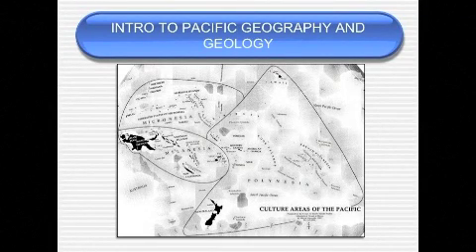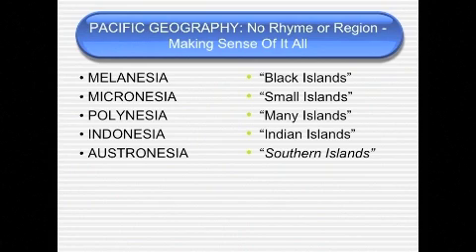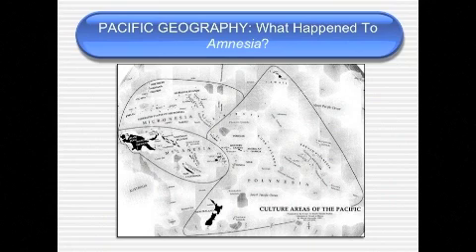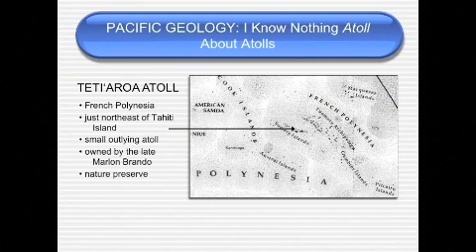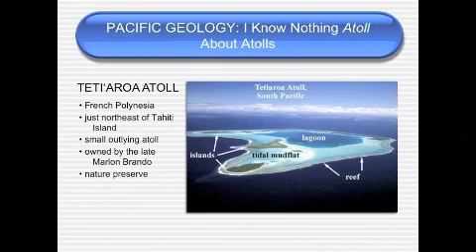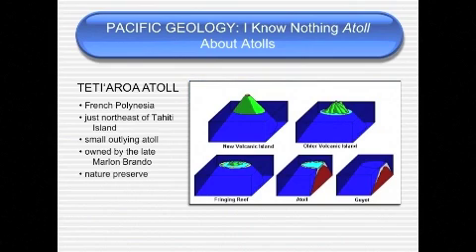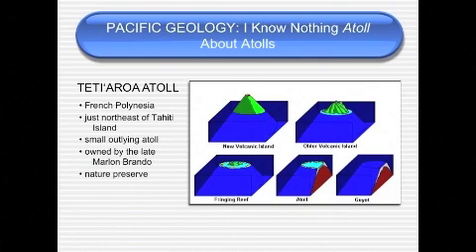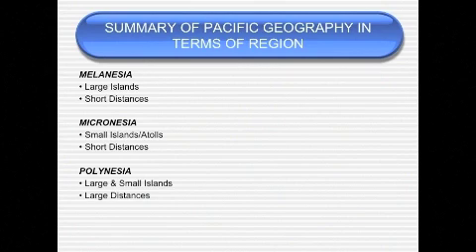Settlement Audio Lecture - pt1